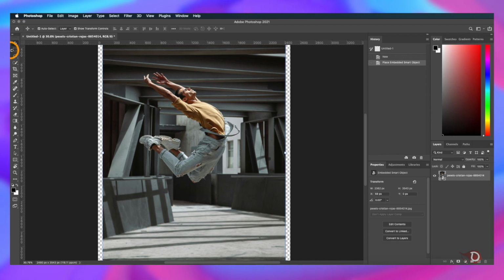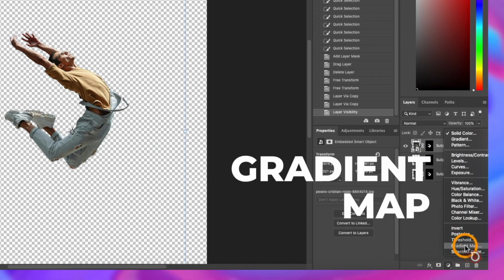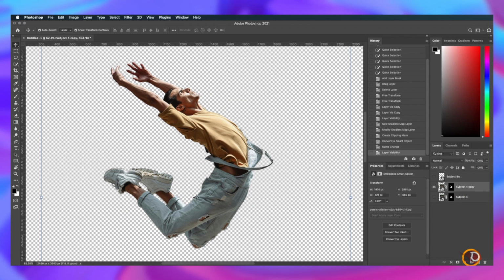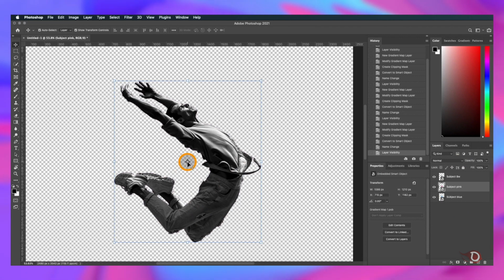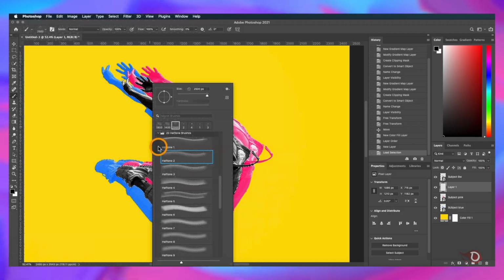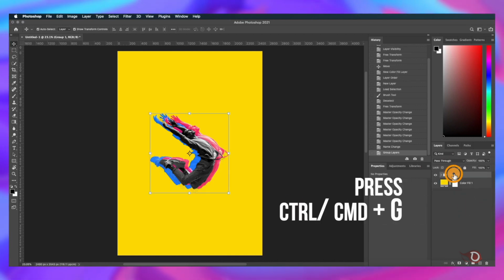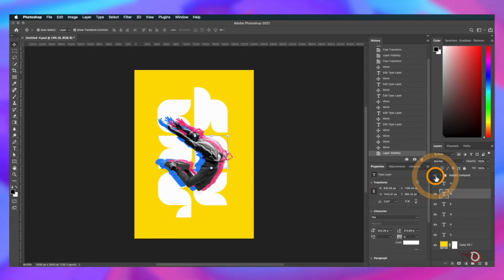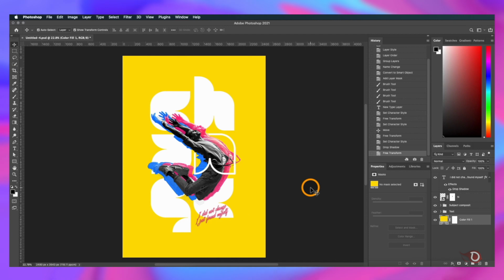Master Pop Art Effect in Photoshop: Step-by-Step Tutorial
Welcome to our Dexplorion! In this comprehensive tutorial, learn how to effortlessly create stunning pop art effects in Photoshop. Whether you're a beginner or an experienced designer, this step-by-step guide will walk you through the process with clarity and ease.

Unlock the secrets of transforming your photos into vibrant, eye-catching pop art masterpieces. From selecting the right images to applying essential techniques like color separation and halftone effects, we've got you covered.

With simple instructions and insider tips, you'll soon be adding that iconic pop art flair to your designs like a pro.

Don't miss out on this opportunity to elevate your Photoshop skills and impress your audience with captivating pop art creations. Hit the play button now and let's dive into the colorful world of pop art together!

Let's unleash your creativity and make your artistic visions a reality!

Timestamps:
00:00 - Intro
00:46 - Canvas preparation
01:02 - Background Removal
01:36 - Preparing the background
02:52 - Creating the Pop Art effect
07:19 - Adding text

Got questions or suggestions? Drop them in the comments below! Your feedback helps me tailor future tutorials to your needs. 🎬